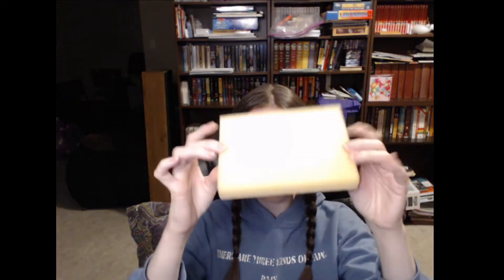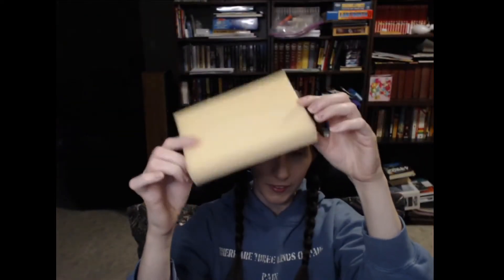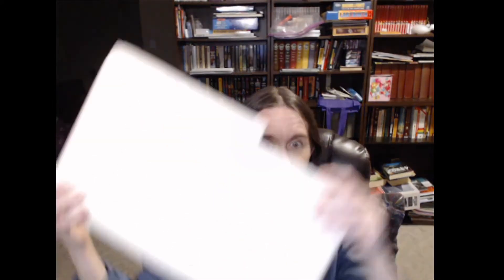Miniature Dollhouse Mattress Plan [CC]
Just taking a few minutes to talk about one of the projects I really want to try this week for my miniature bedroom room box.
A bed mattress.

The intro and outro music is Lucid Dreamer from Spazz Cardigan

I am Lilian Brennan of Fairy Oasis.